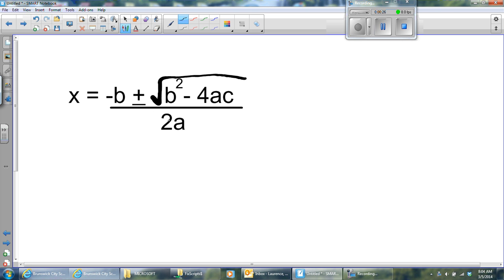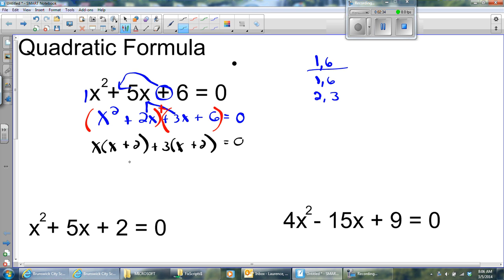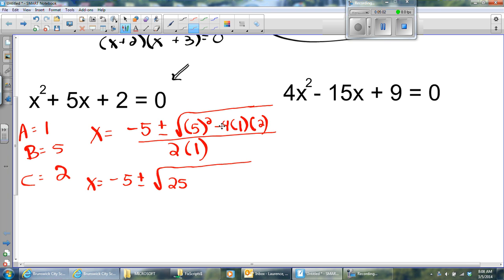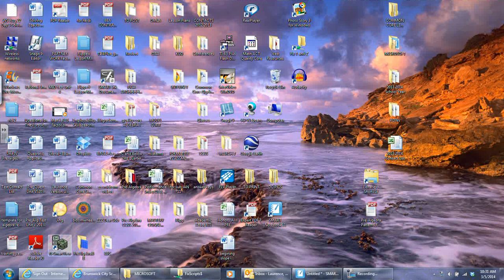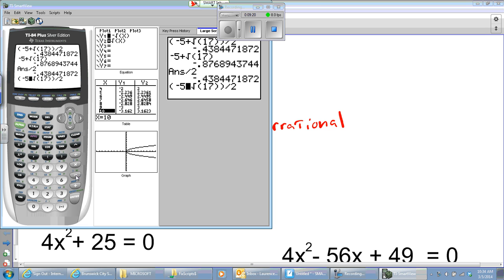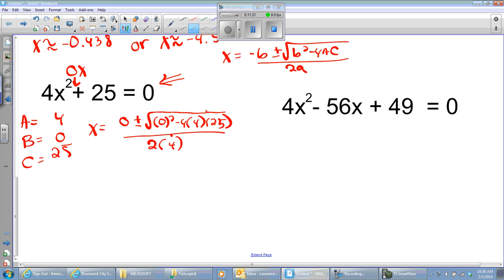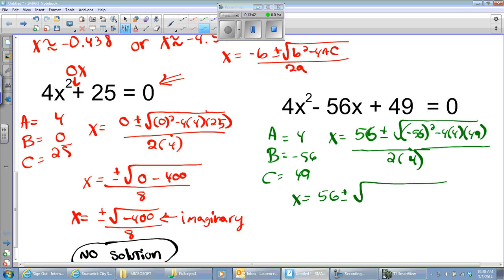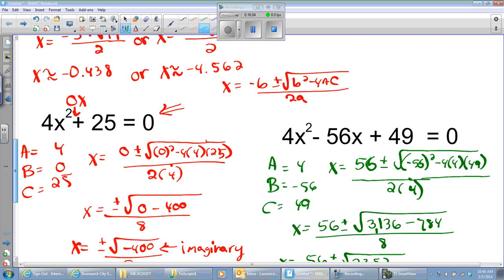March 5 qUADRATICE fORMUAL